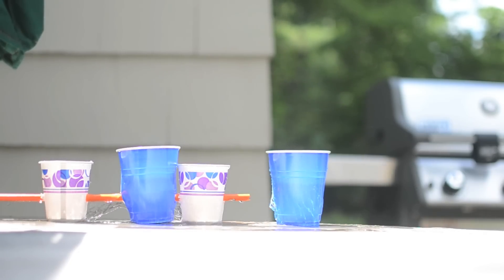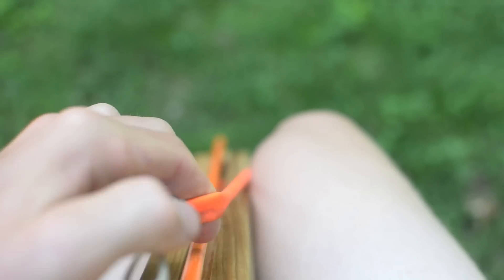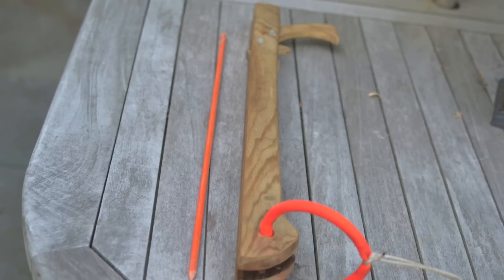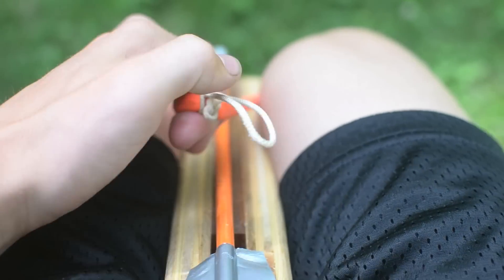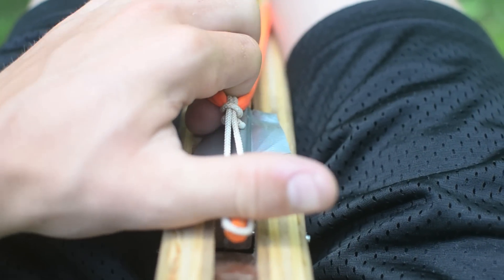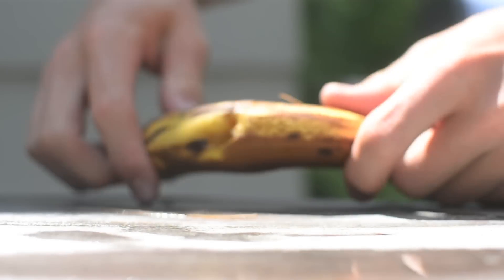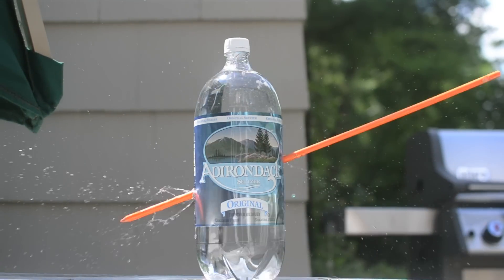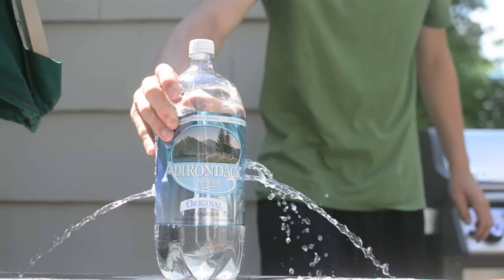Homemade Wooden Spearguns (Shooting)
These are two spearguns I built. This video shows loading shooting and destruction.

These are two wooden spearguns I have built. These are my two best spearguns out of the six I have made over the past year. The long one is great for spearfishing and I have gotten a fish while diving. Post a comment if you want pictures! This speargun is made from mystery wood from from an old wine rack that I salvaged a while back.

The second is much shorter and is much more of an arrow gun for the dispatching of zombies :) It has a walnut handle and action. The body is made from high grade furniture plywood with almost no voids.

Long stats
23" tip to butt
17" power stroke
draw weight: 15-25lbs

Short stats
17" tip to butt
13" power stroke
draw weight: 15-25lbs